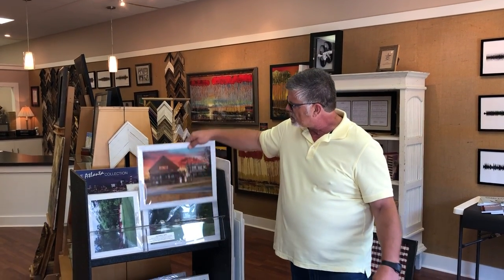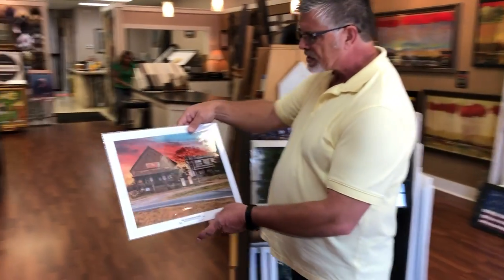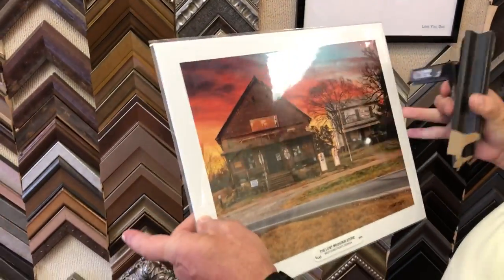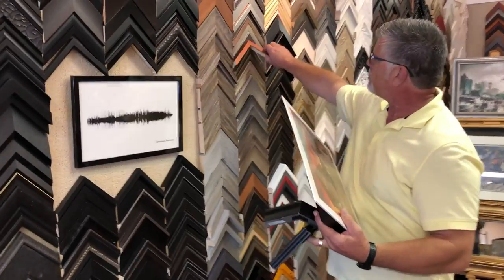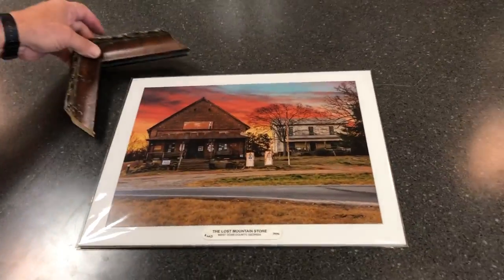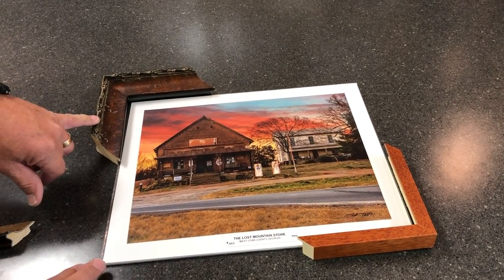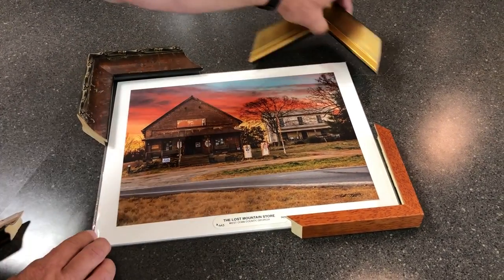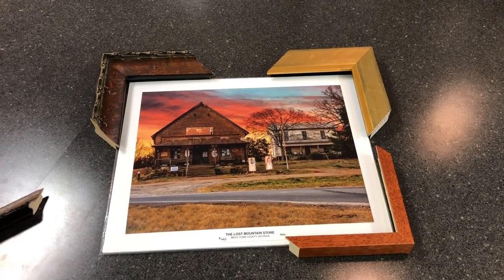The Framing Studio